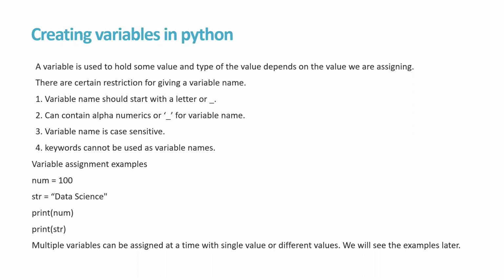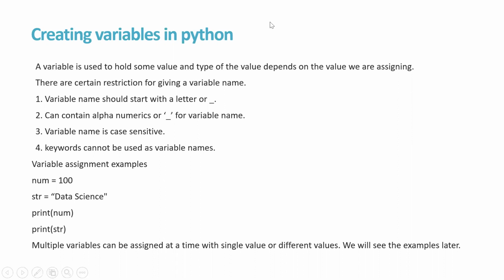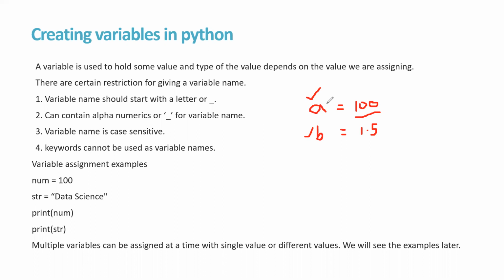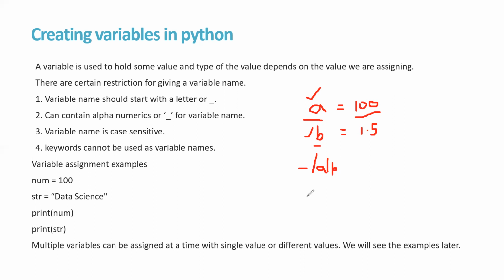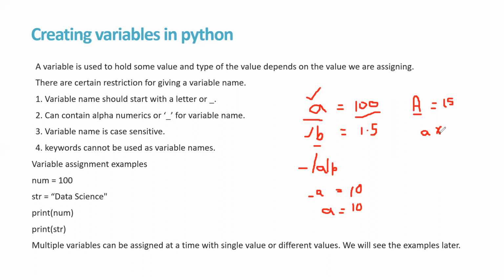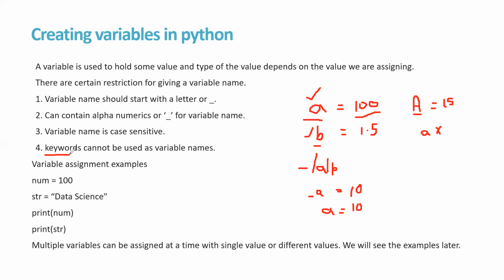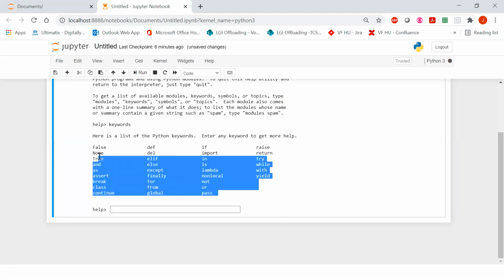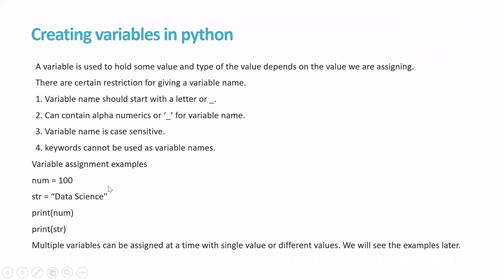lec 17 | variable creation| Python | lecture by Janaki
variable creations using python language,